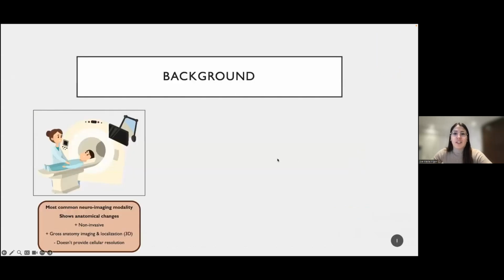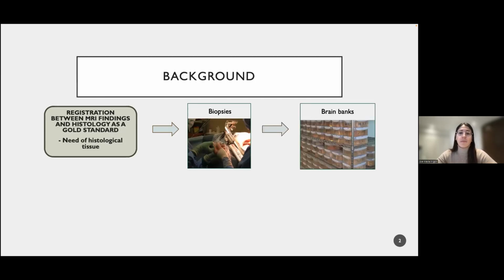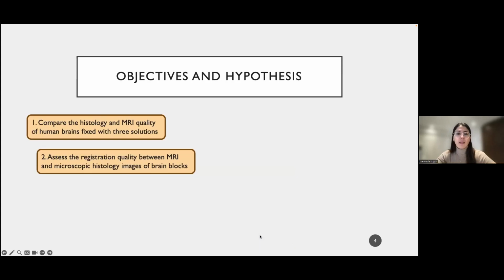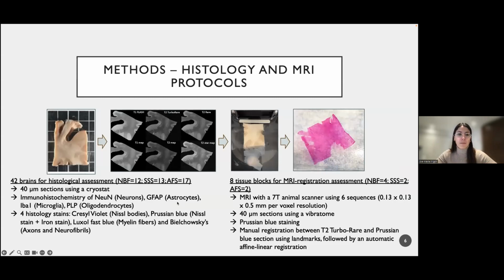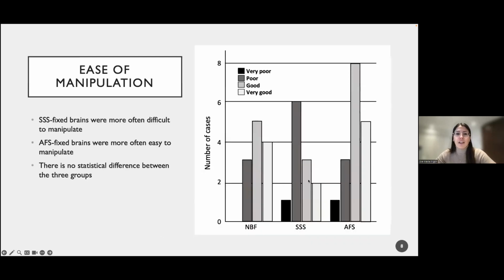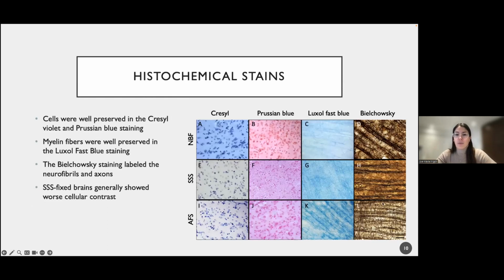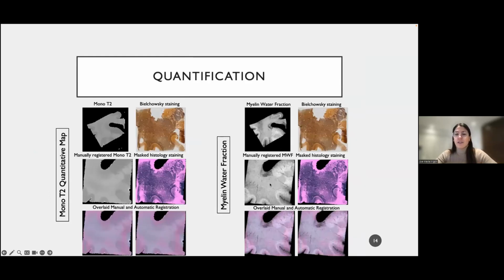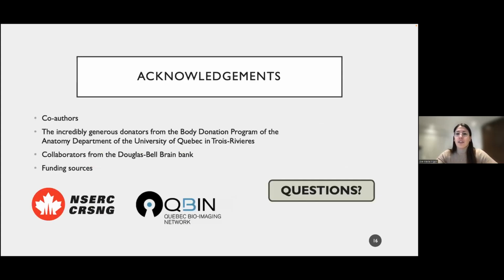Ève-Marie Frigon - Histology, MRI and T2* registration quality of ex vivo human brain blocks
Validation of susceptibility metrics - Short talk

Ève-Marie Frigon - Histology, MRI and T2* registration quality of ex vivo human brain blocks fixed with solutions used in gross anatomy laboratories

Biography: PhD Candidate at the University of Quebec in Trois-Rivieres, Canada

Abstract: Brain tissue for neuroscientific research is obtained from brain banks that provide small tissue samples, while gross anatomy laboratories could become a source of full brains for neuroscientists. However, these brains are preserved with solutions appropriate for dissections, whose chemical composition differs from the classic neutral-buffered formalin used in brain banks. Our goal is to compare the histology quality, antigenicity, structural MRI and registration quality of human brains fixed with NBF, SSS and AFS. We have developed histology, MRI and registration protocols that are of good quality in brains fixed with two solutions used in gross anatomy laboratories, and one typically used in brain banks.

Organizing Committee